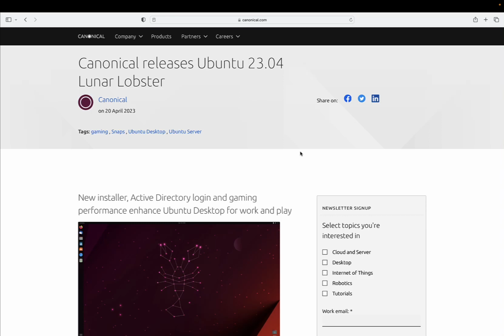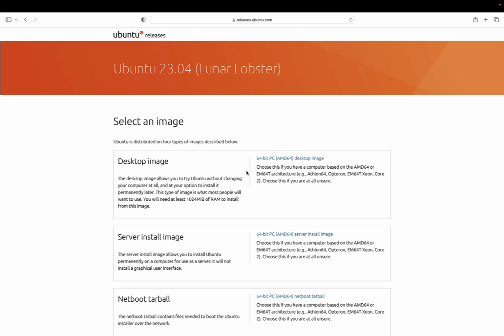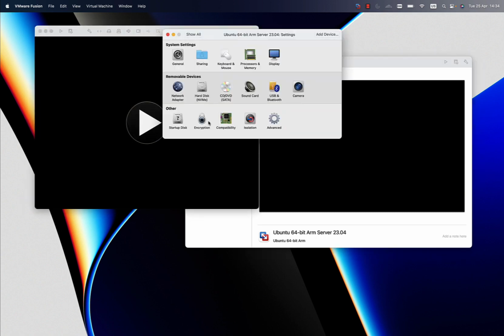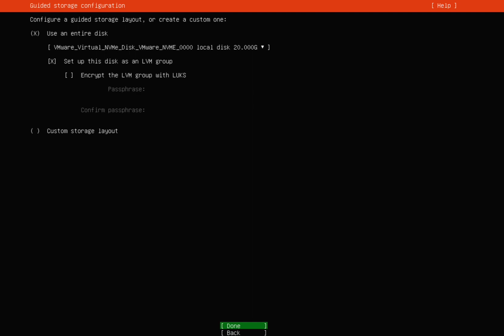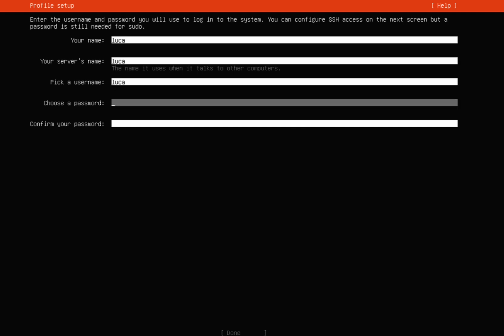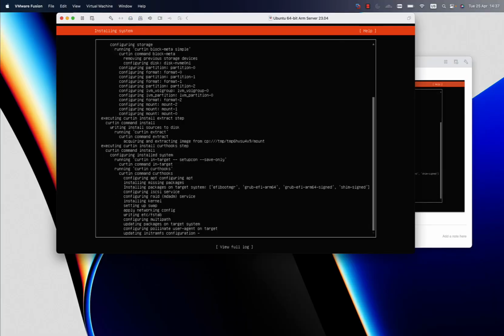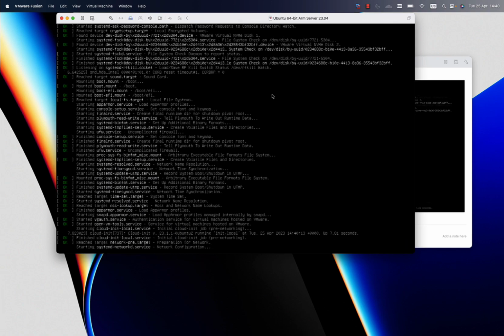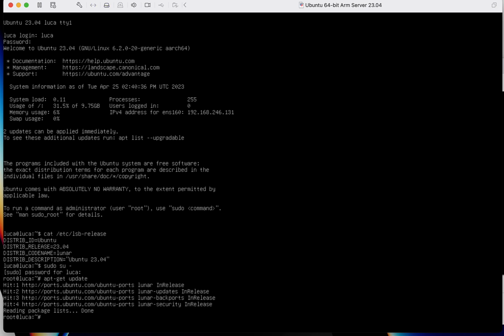Install Ubuntu 23.04 Lunar Lobster server arm64 virtual machine on macOS Apple Silicon (M1, M2, Pro)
A step-by-step guide to installing Ubuntu 23.04 Lunar Lobster release server for arm64 processors (Apple Silicon) virtual machine on macOS using VMware Fusion.

200+ Automation Examples For Linux and Windows System Administrators and DevOps

200+ Automation Examples For Linux and Windows System Administrators and DevOps